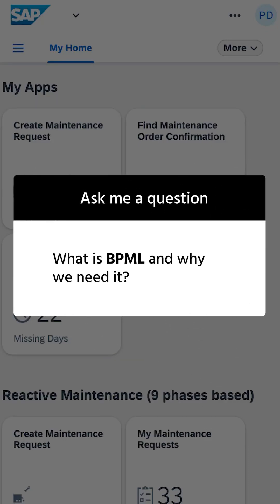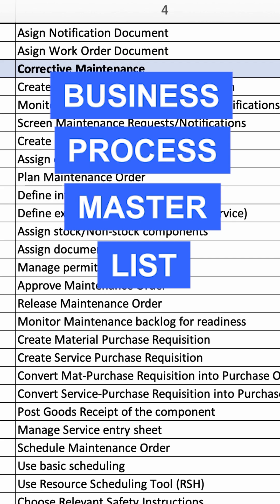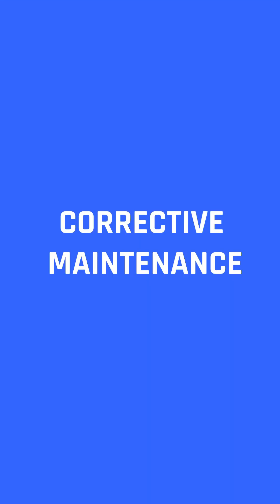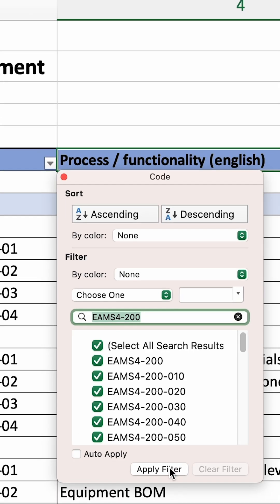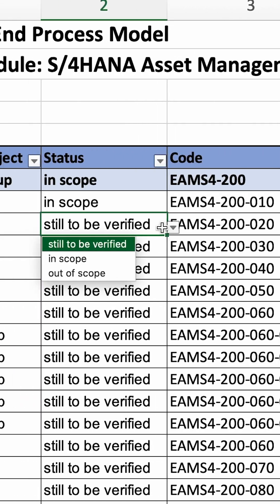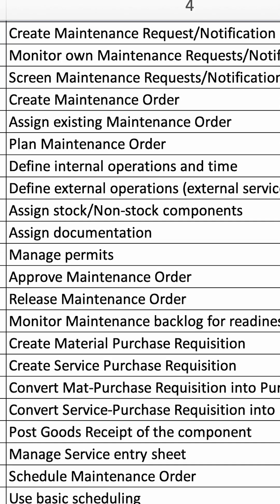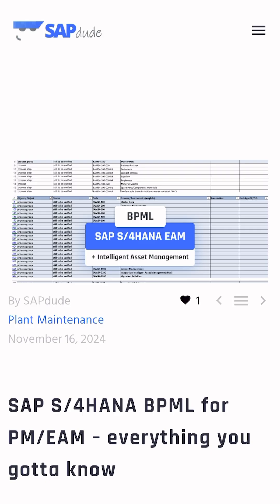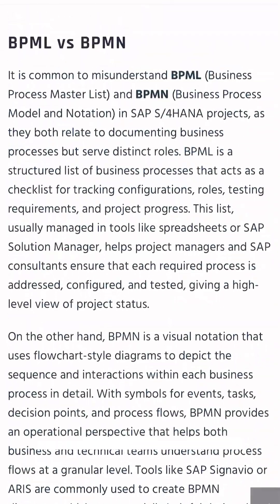What is S/4HANA BPML and why you need it?